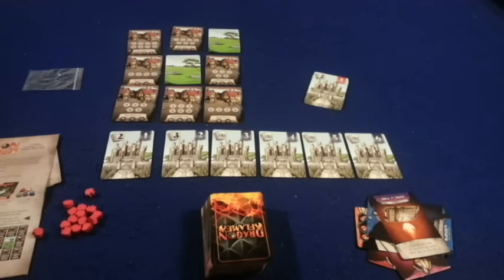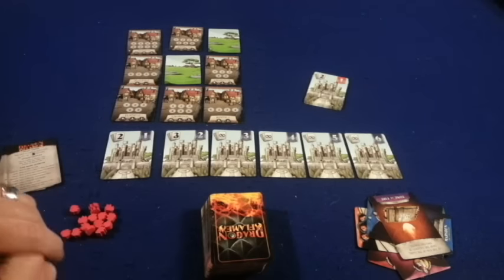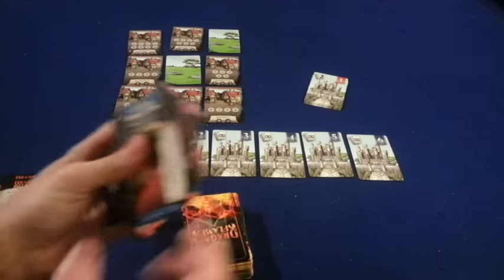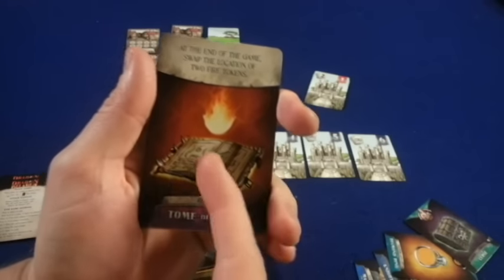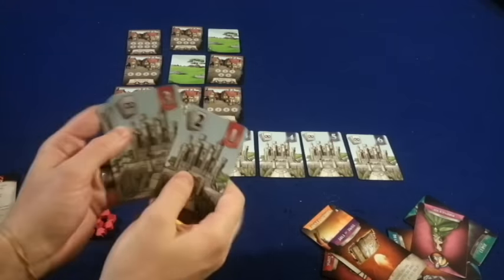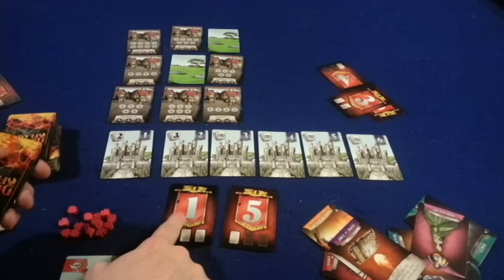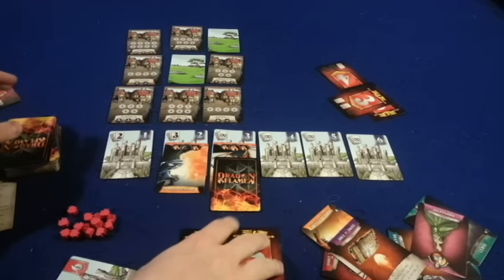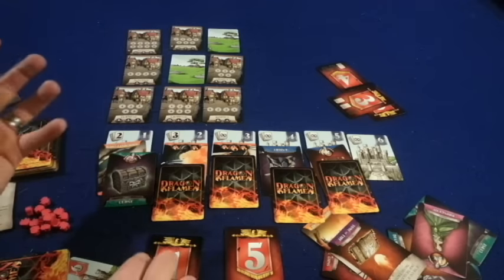Bower's Game Corner #311: Dragon Flame Review